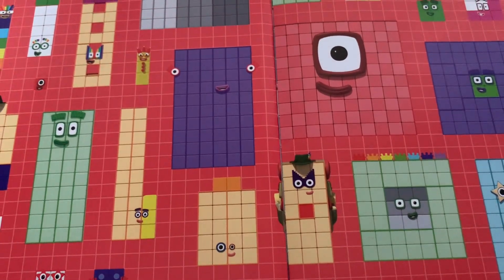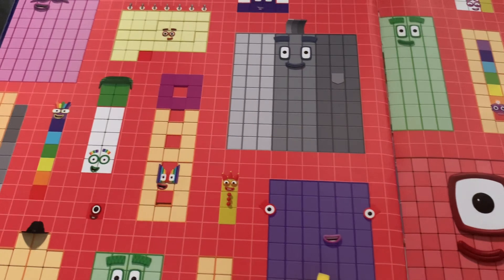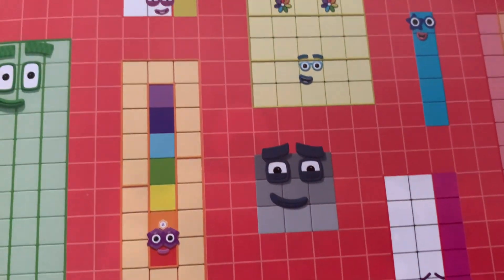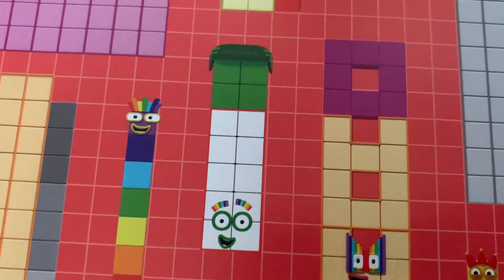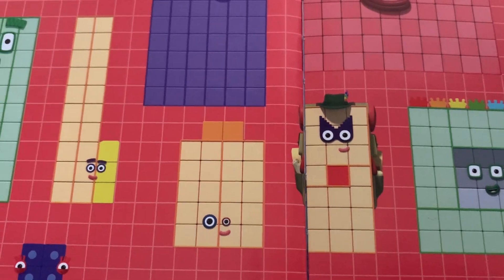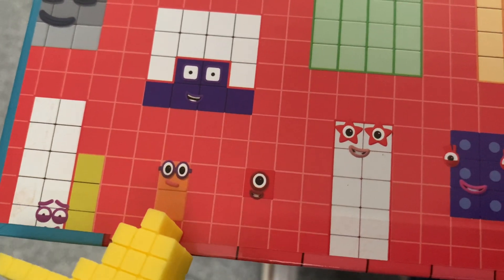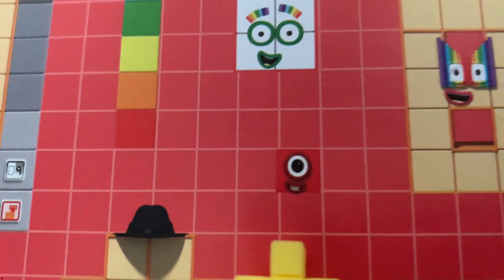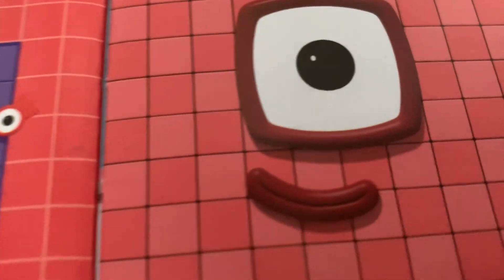FUN AND COOL GAME WITH NUMBERBLOCKS | CAN YOU FIND THE CORRECT NUMBERS? | hello george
FUN AND COOL GAME WITH NUMBERBLOCKS | CAN YOU FIND THE CORRECT NUMBERS?
Let's play! Are you ready to find the correct numbers for each numberblocks?
Join us, as we named all the numberblocks. Let's go!